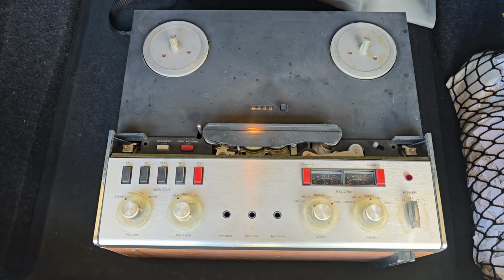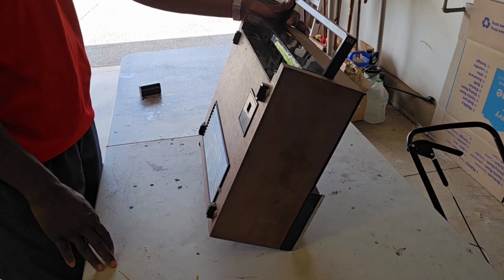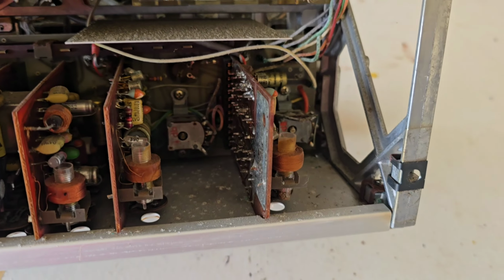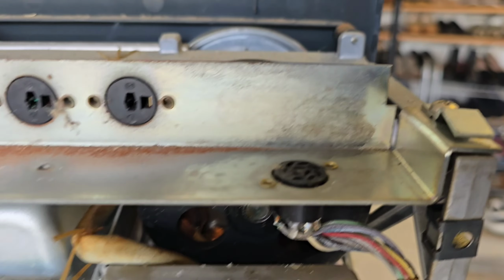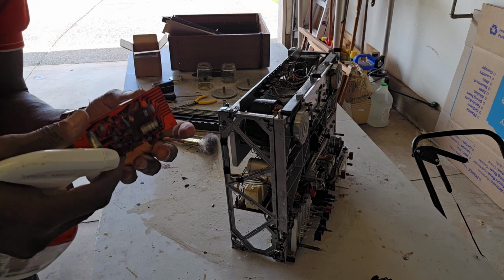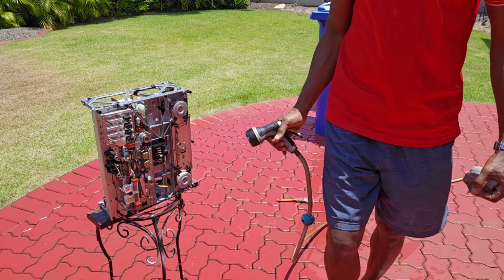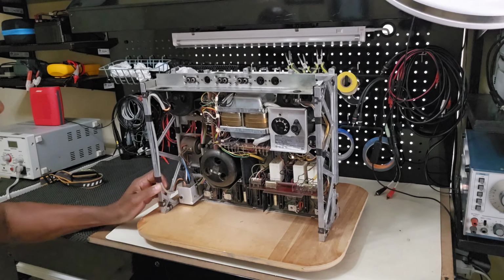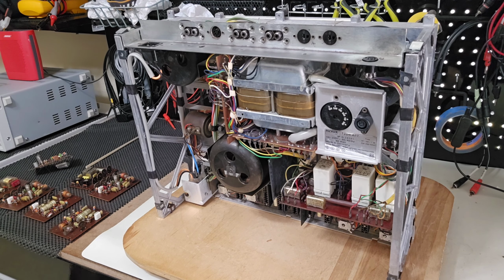Revox A77 MK1 Repair - Part 1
This A77 is being repaired for the original owner. It was in a rough condition. check out the video.